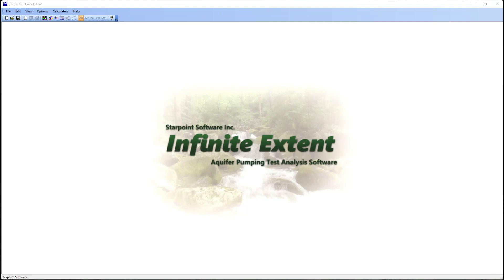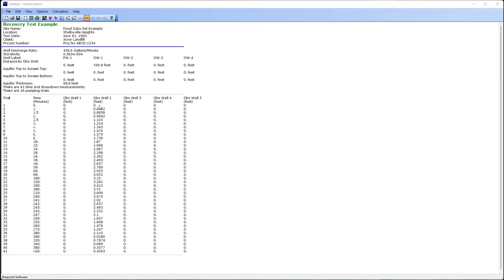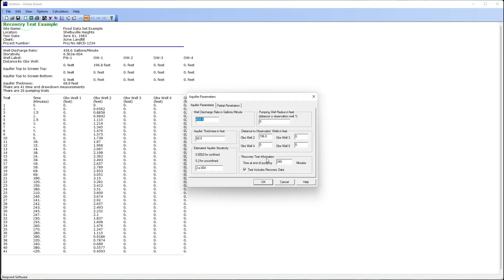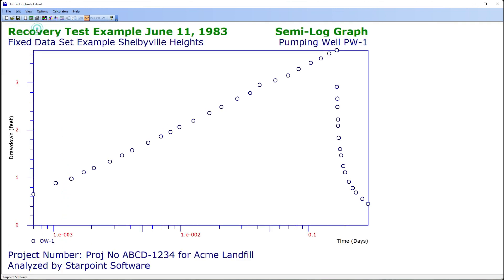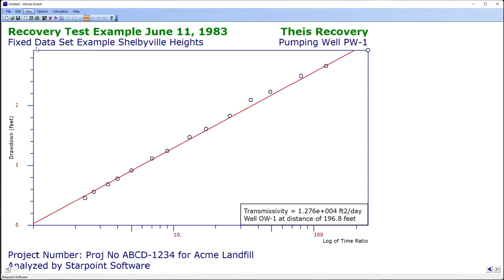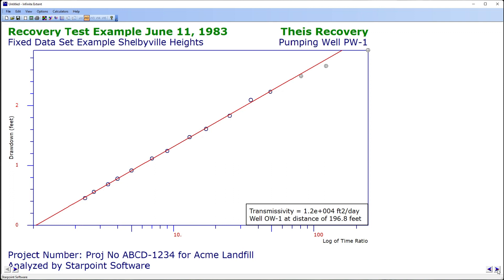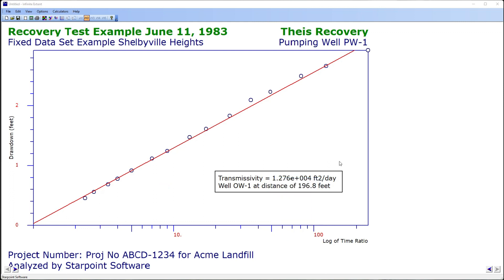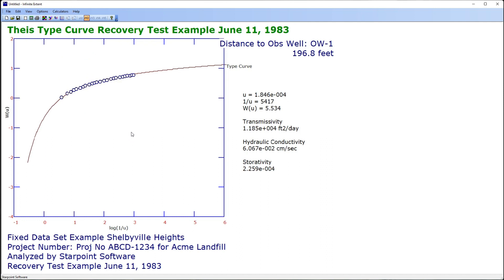Theis Recovery Method of Aquifer Pump Test Analysis using Infinite Extent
This video shows how to analyze aquifer pump and recovery test data using the Theis recovery method in Infinite Extent